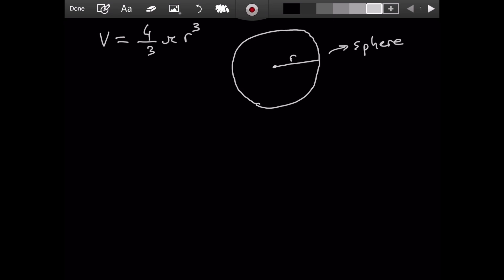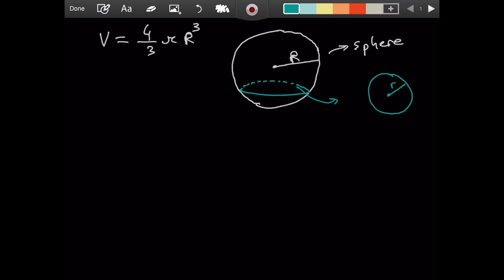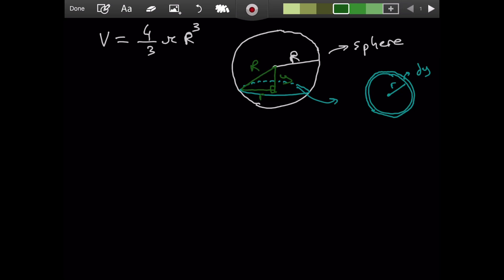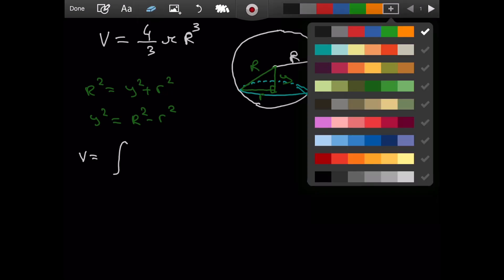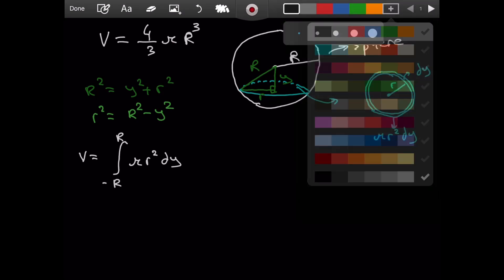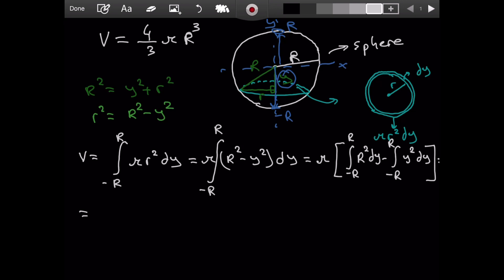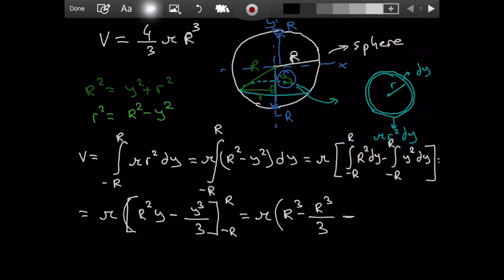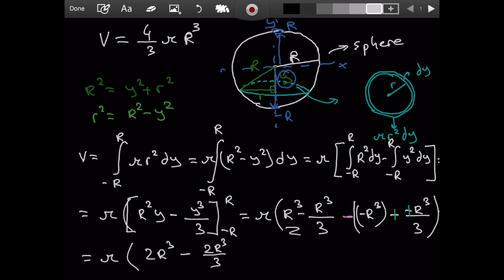Volume of a Sphere Formula PROVED (with calculus)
In this video, I used calculus to prove the formula for finding the volume of a sphere.